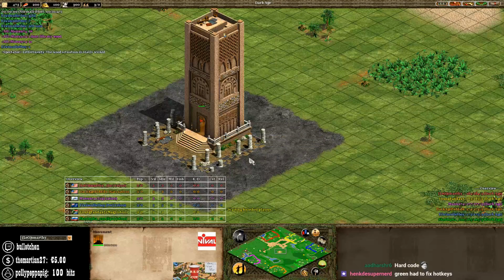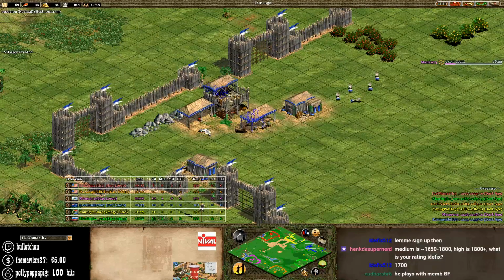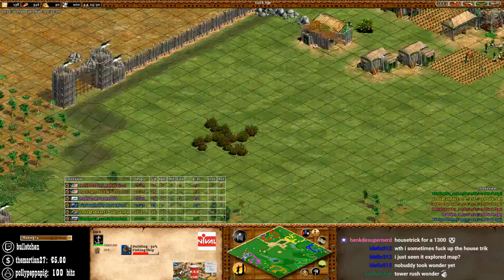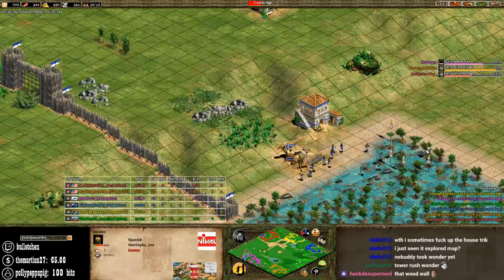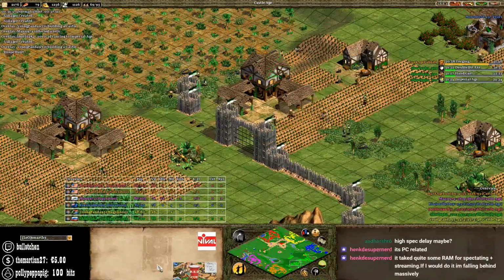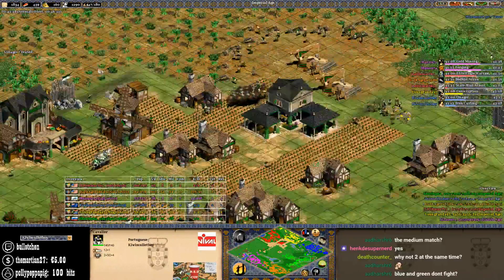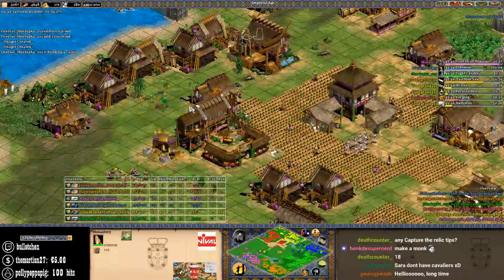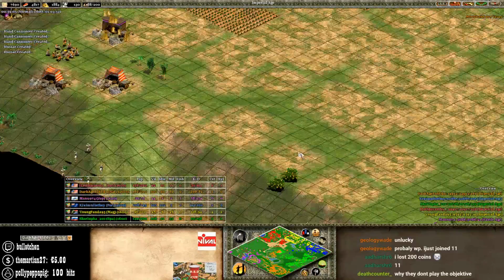FFA R.E.D. Cup Low [KOTH]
R.E.D. Cup FFA Event Lower Bracket